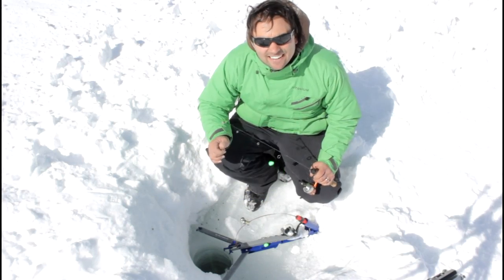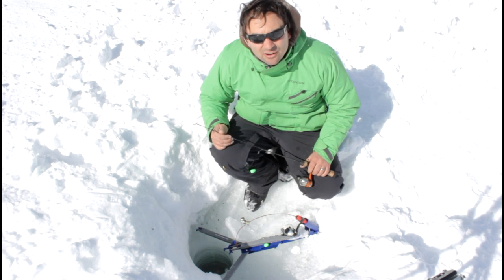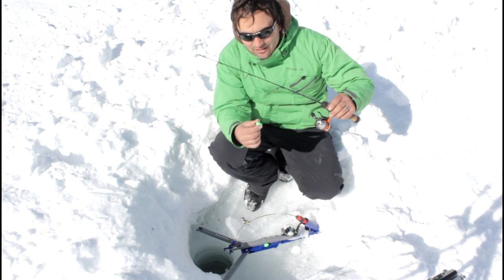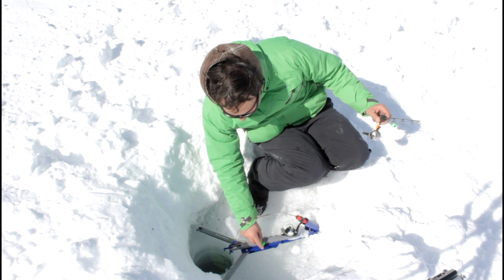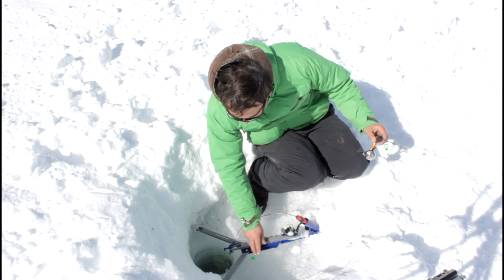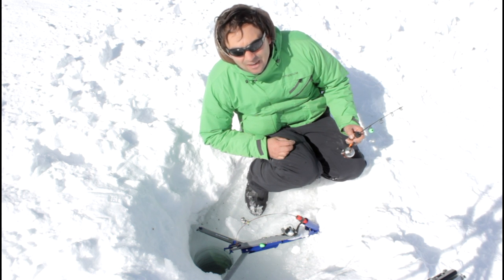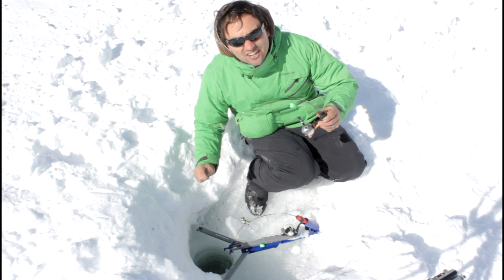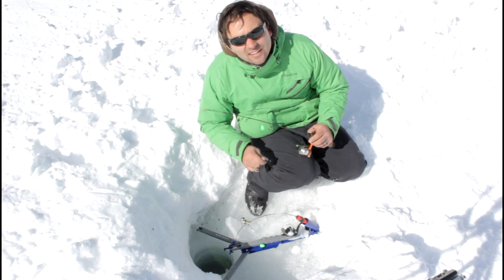Jaw Jacker Ice Fishing Modification - Fishing Tip for Lite Biters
This is how you can add a small sliding float to your ice rod giving fish time to take the hook better before the Jaw Jacker springs into action.  Most days the Jaw Jacker works great as is.  Some days you may notice that your hook up rate goes down.  If this is the case you may want to try this tip on those particular days.

Check out My Blog for more fishing trip details and tips